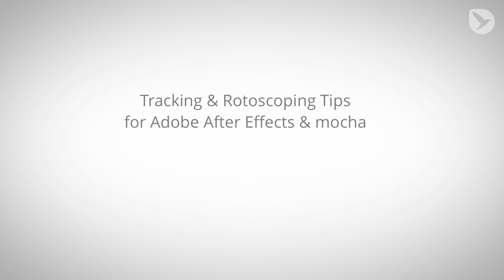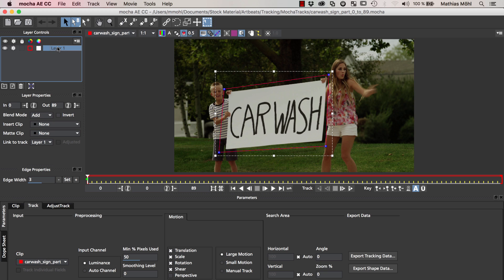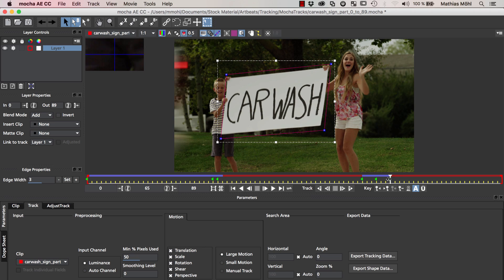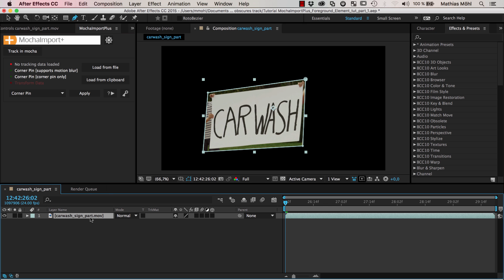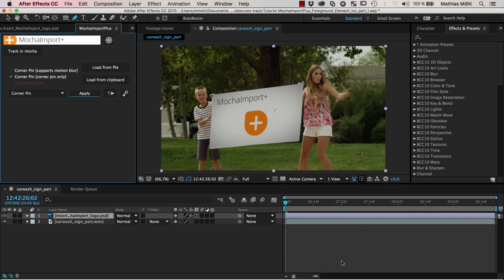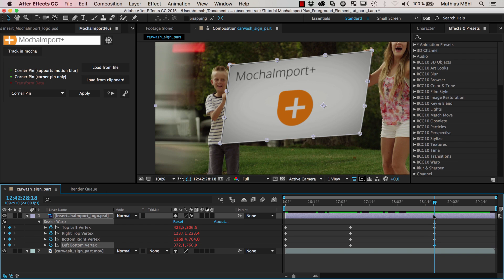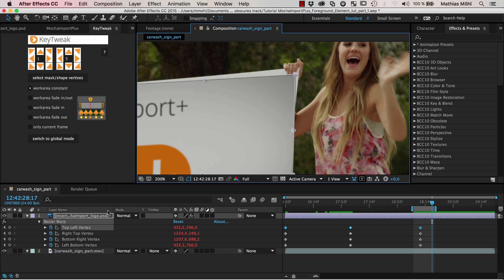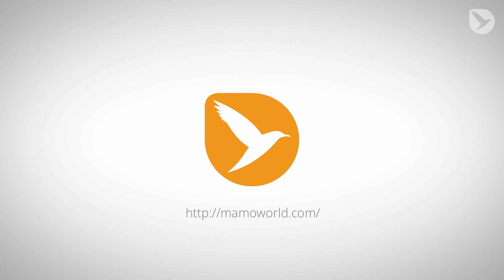After Effects Tutorial: Tracking Occluded Objects with mocha - AE Tracking and Roto Tips - Part 1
What can you do if the object you want to track is invisible for a few frames since it is occluded by some other object? In this tutorial you learn how to deal with this particular problem when you are tracking with the mocha planar tracker and Adobe After Effects.

As an example, we are going to replace the content of a sign and a car in the foreground is occluding the sign for a few frames.